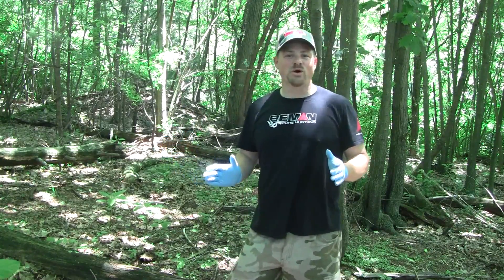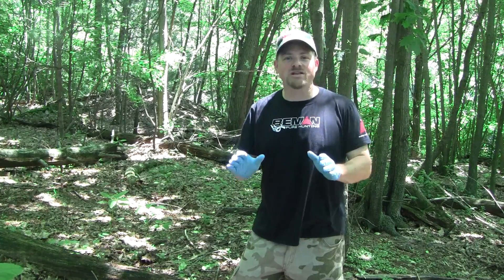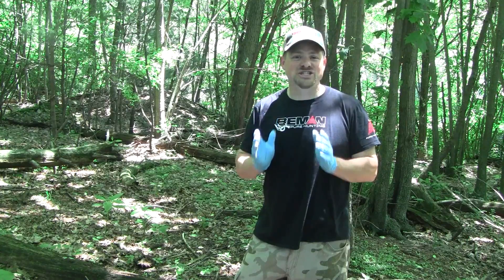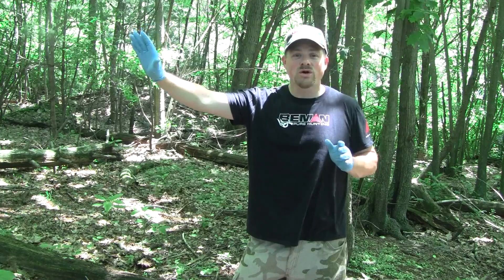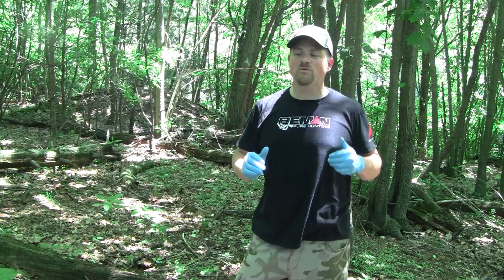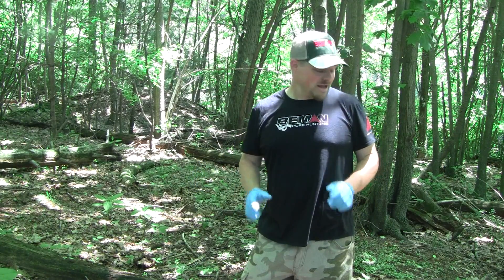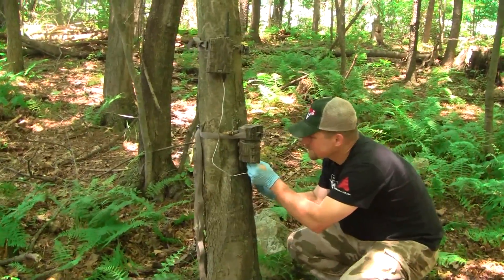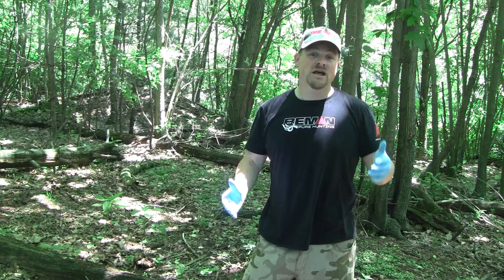Summer Trail-Cam Setup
Editor Christian Berg shares tips on the best trail-cam setup for locating bucks this summer. for more!